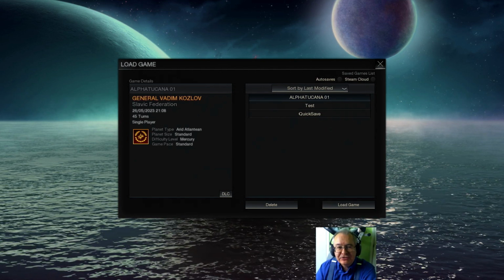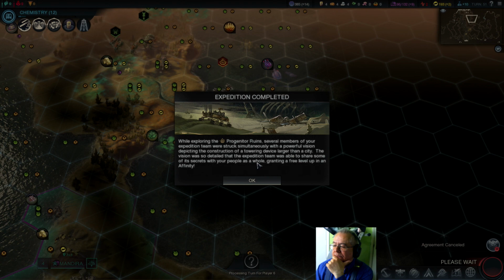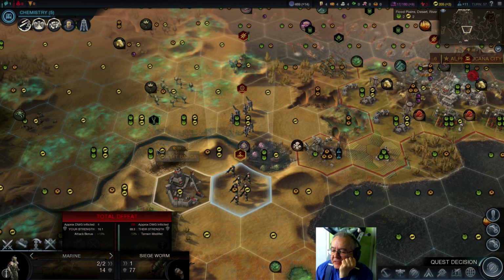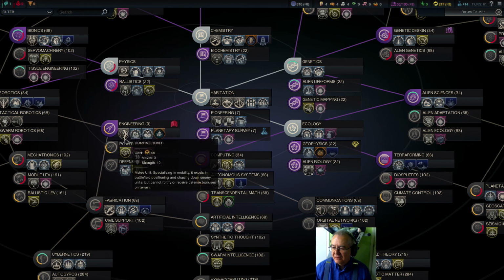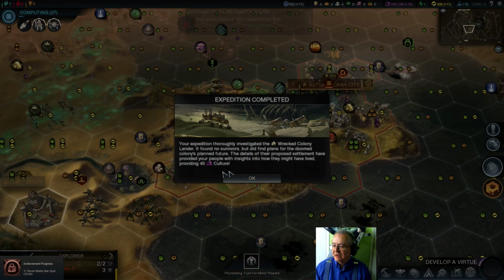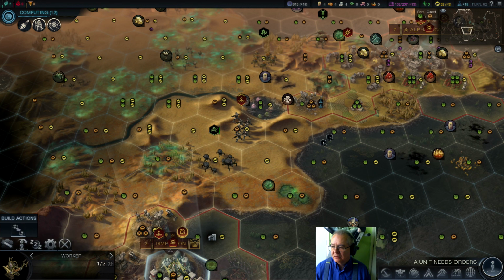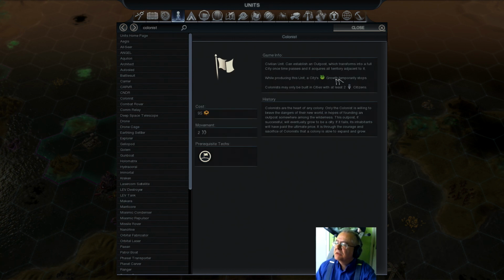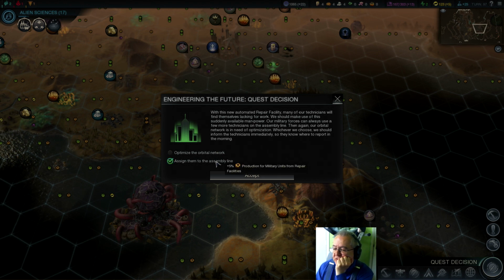Beyond Earth Rising Tide 02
Time to have a look at Sid Meier's Civilization: Beyond Earth Rising Tide - Civilization in space! After someone won the space race victory, what happened next? Well, here we find out in this space version of Civilization V.

ABOUT ALPHATUCANA LETSPLAY
This is my Gameplay Let's Play First Look channel. My play style generally is 'relaxed.' I am not interested in showing how brilliant I am at a game, but more in going slowly enough that a beginner can get a good idea of what it will be like to start playing the game. Many of the first few episodes of games will be, in effect, 'beginners guides.'

I suppose I may do some vlogging too, but only on this topic and whatever may turn out to be closely related to it.

ALPHATUCANA
If you are more into sightseeing in the form of relaxed strolls around various places where I happen to be, or vlogging or 'waking up' from our matrix-induced slumber, and about leaving the world a better place than we found it, then my other channel, may be for you.

POSTING SCHEDULE
- I'm planning to post a few videos every week but the schedule is flexible depending on my work, life, the Universe and everything... At the moment it's likely to be one video on Saturday, Sunday, Tuesday and Thursday at around 1600 hours UK time, mid-morning US time... roughly.

- As many people watch the first couple of episodes and very few the later ones, I will sometimes cut a series short to move on to something more popular. Also of course I may get tired of this game or that and just quit it too: if it just doesn't grab me, I don't think I'll be faking it! My intention is to show complete games in a series of episodes, but some games are huuuuuge and this may not be feasible. Even a short game can be a good 20 hours plus, after all. I am still working out whether to have episodes of 30 minutes, 1 hour, or just half a day or whatever I feel like playing, so I'll be experimenting with the format too. Let me know what you prefer in the comments.